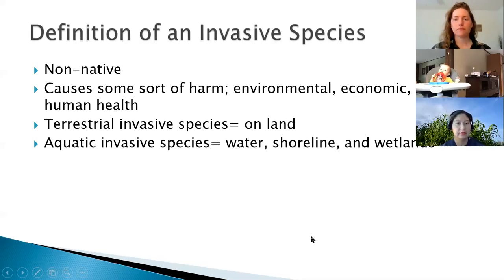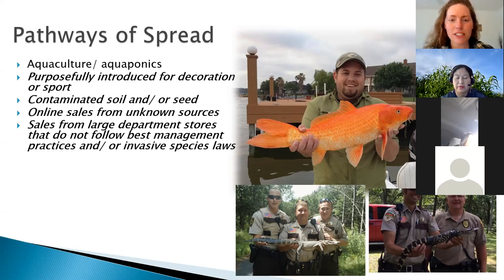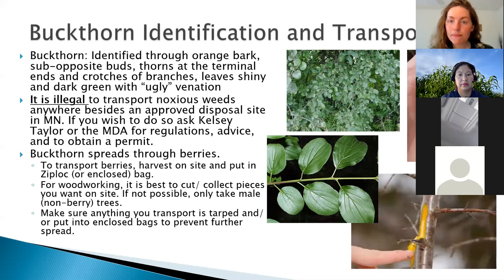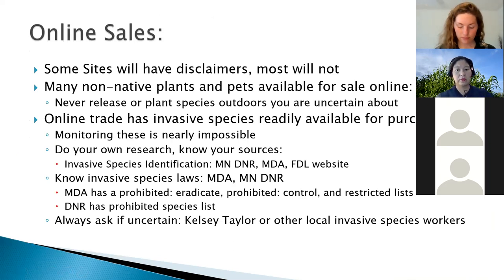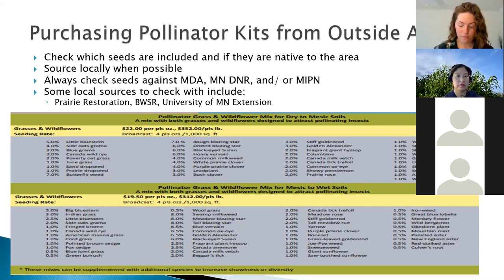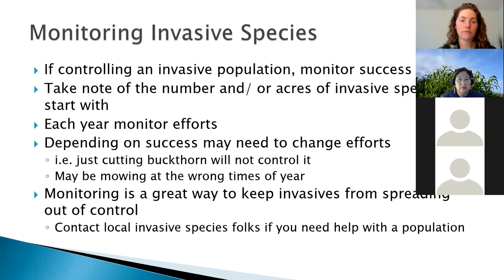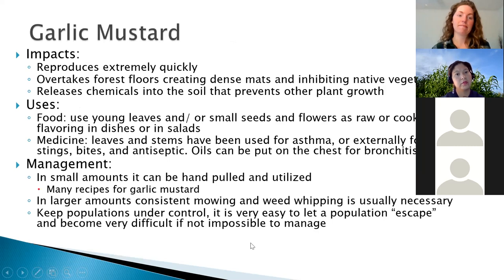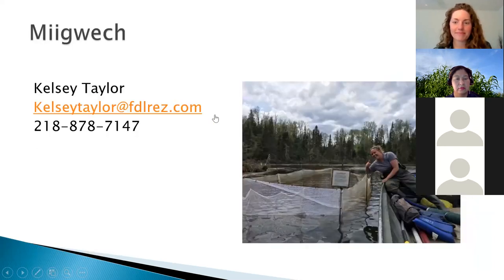Gitigaan Classes 2021: Invasive Plant Species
Gardening or farming? Learn about animals and plants that can wreck havoc on the native environment, and what to do when you see them. Whether you're concerned about stubborn weeds or how to responsibly maintain plant medicines, join Kelsey Taylor, Fond du Lac invasive species coordinator, for this crash course.

Presented by the Gitigaan Program of the Fond du Lac Band of Lake Superior Chippewa.